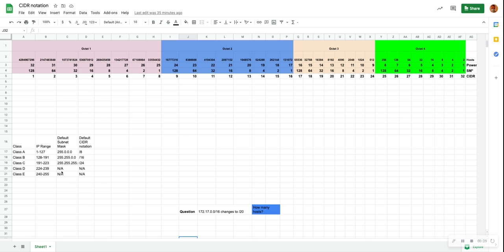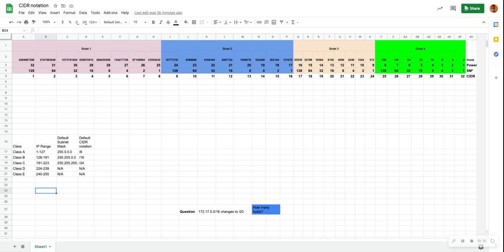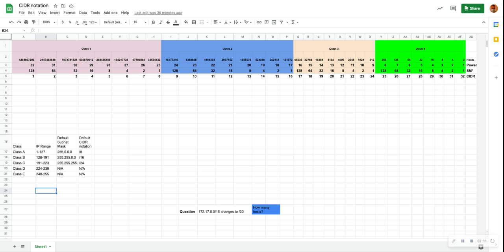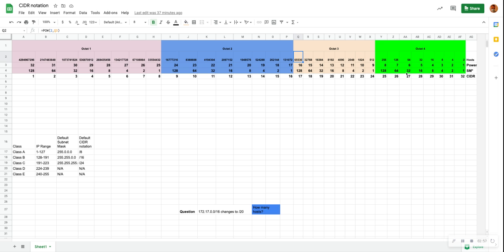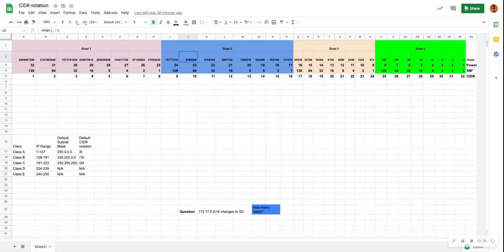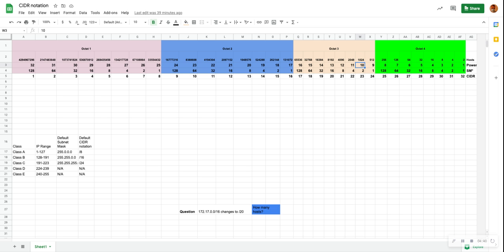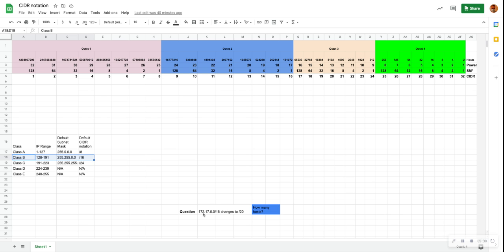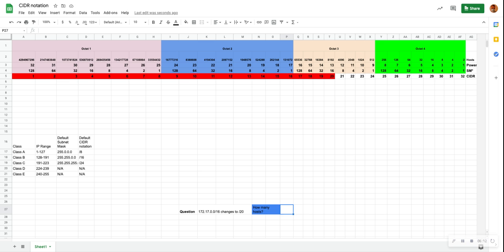CIDR Notation - IP Class Ranges - Subnet Masks